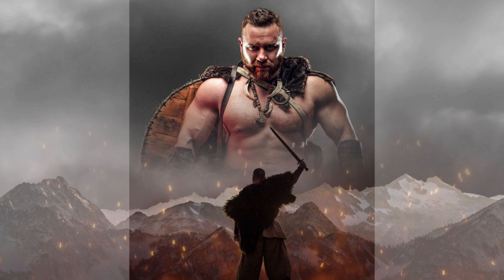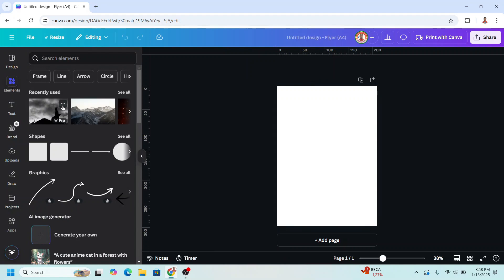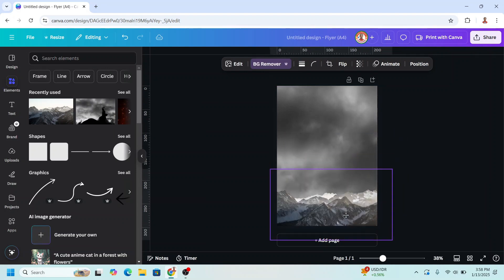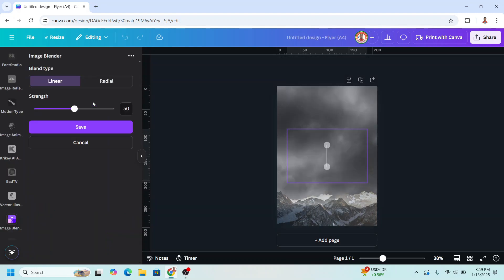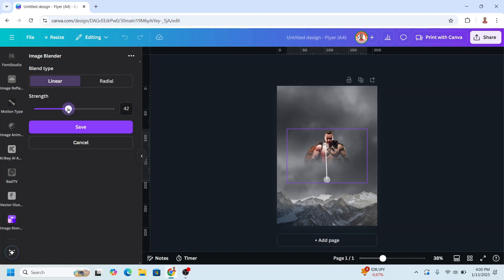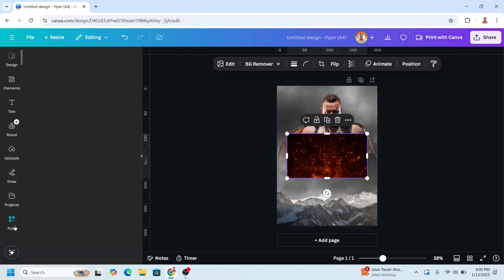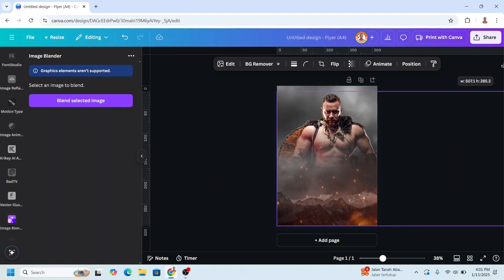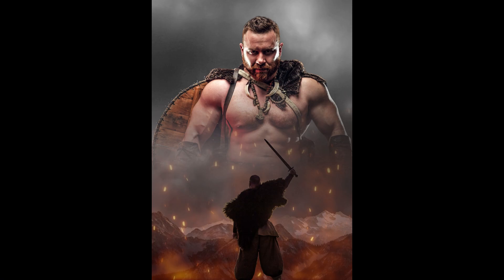Make a MOVIE POSTER like a Pro with Canva in Minutes!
Create a stunning design for movie poster in just minutes with Canva! In this
Canva tutorial, you'll learn the secrets how to blend images in Canva to designing
a professional-looking movie poster image that grabs attention and leaves a
lasting impression.
Whether you're a filmmaker, graphic designer, or just a movie enthusiast, this
video is perfect for anyone looking to create a Hollywood-style movie poster
without breaking the bank. Follow along as we take you through the step-by-step
process of creating a movie poster like a pro using Canva. Get ready to take your
design skills to the next level!